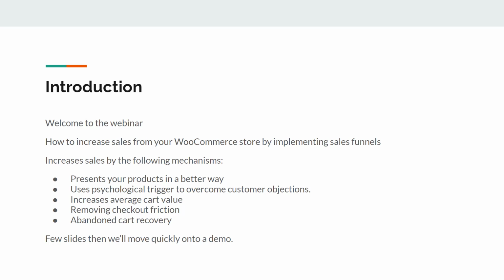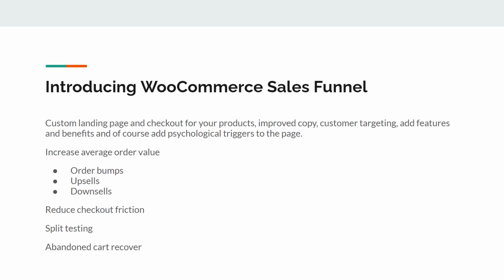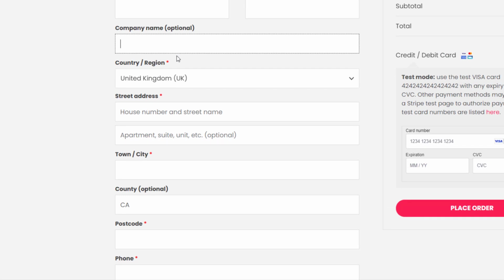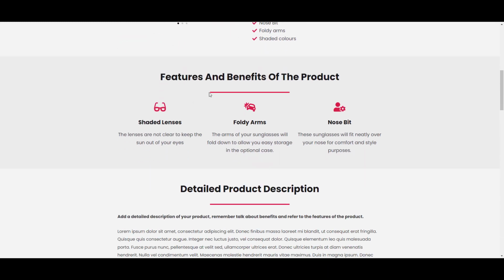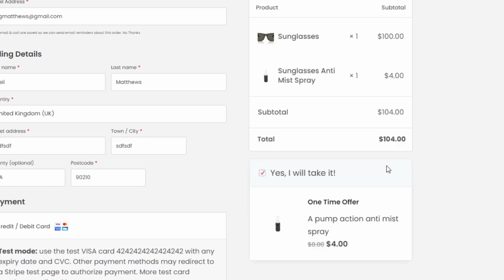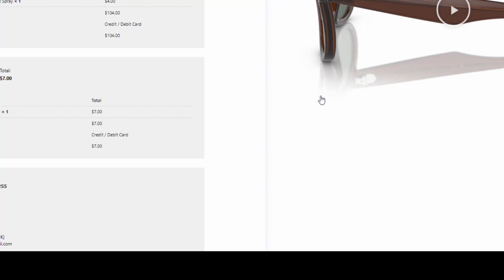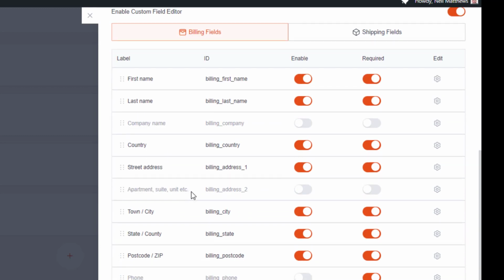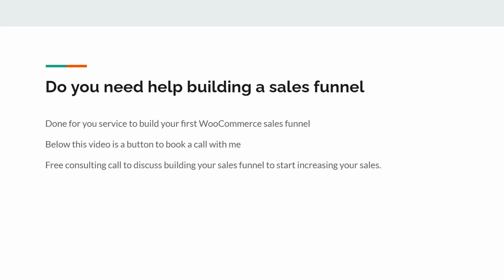WooCommerce Sales Funnels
This webinar will show  you how to build a sales funnel for your woocommerce store.

NeilMatthews.com